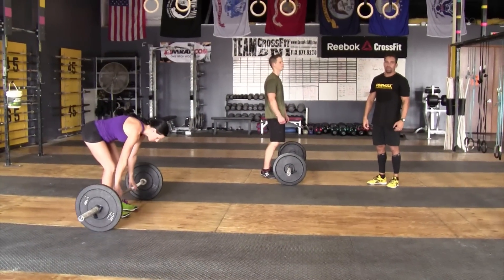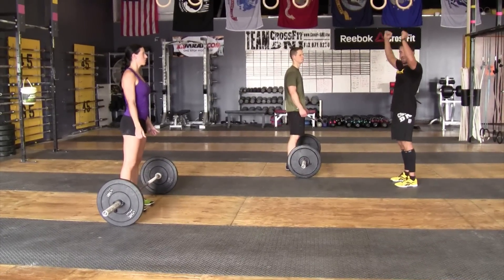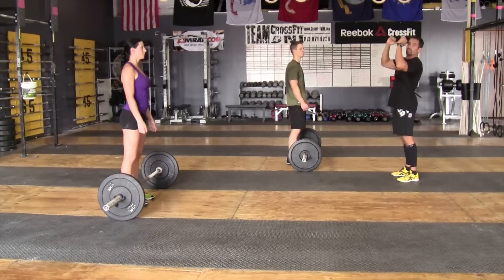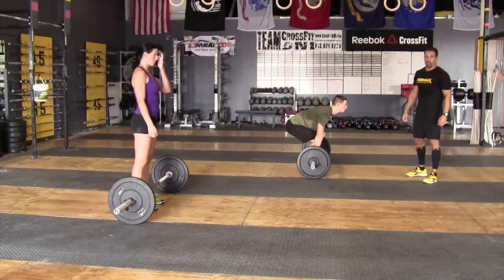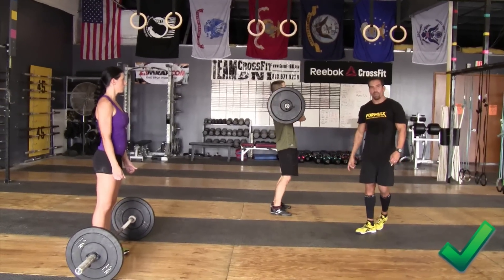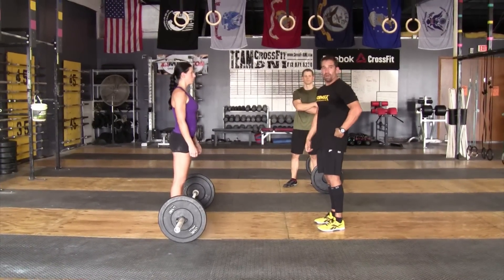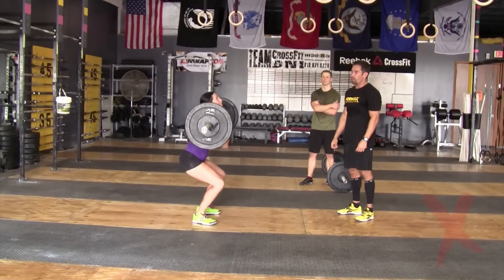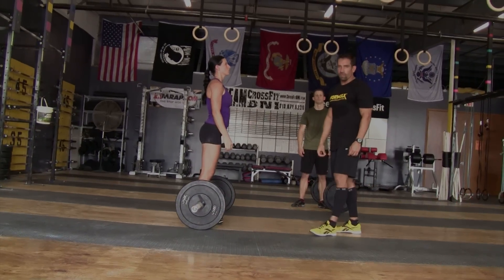Thrusters - Crossfit BNI Competition Standards